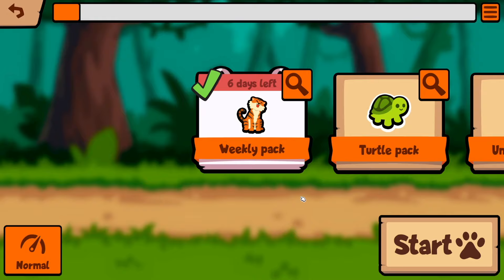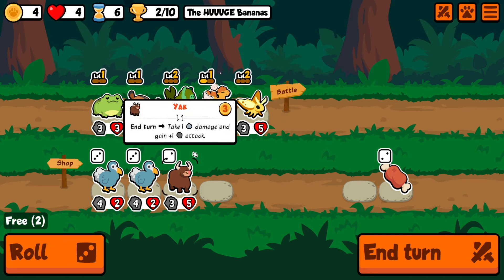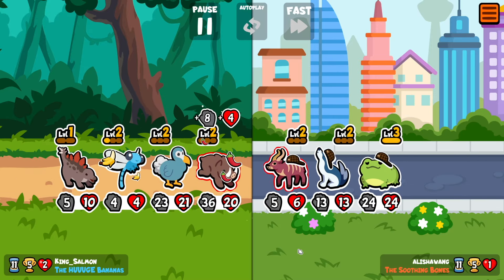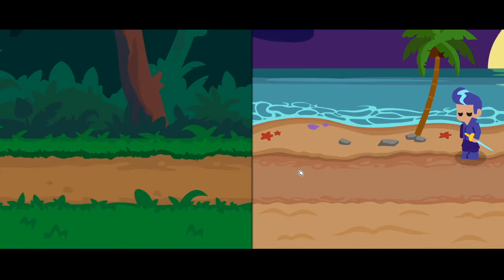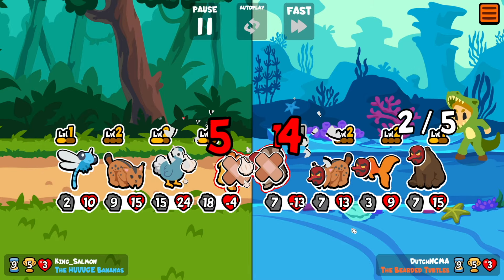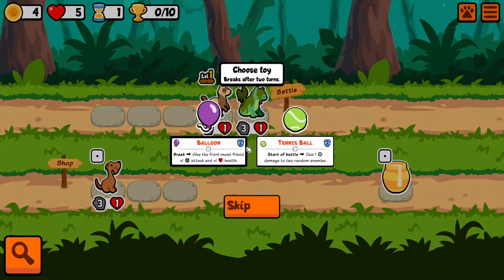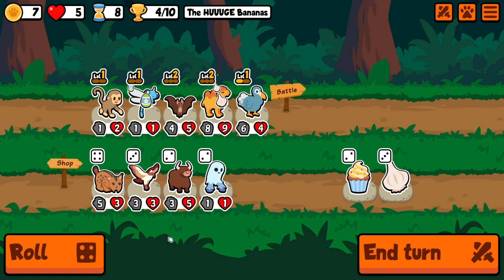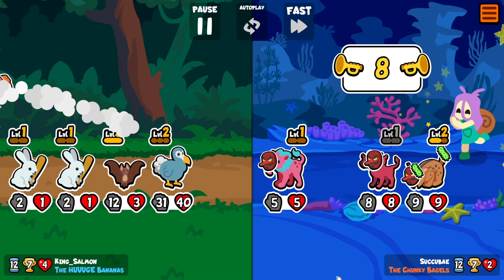Keep Chaining The Dodos! | Super Auto Pets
Monitor Arm:

Office chair:

Office chair roller blade wheels:

Docking station:

Mouse Pad: